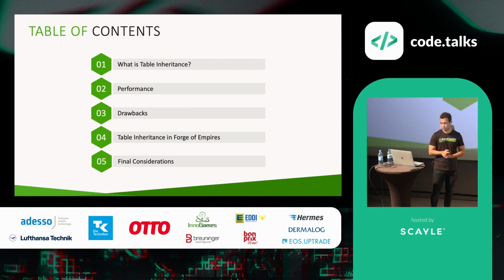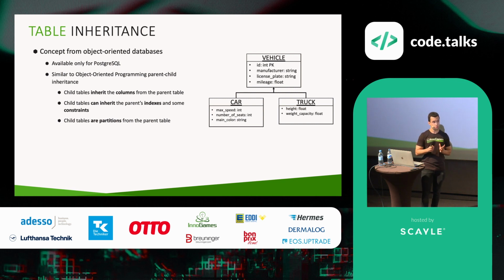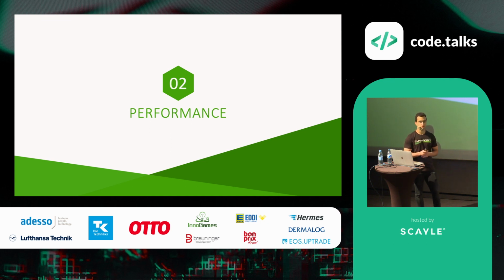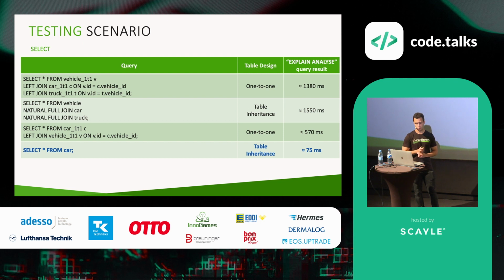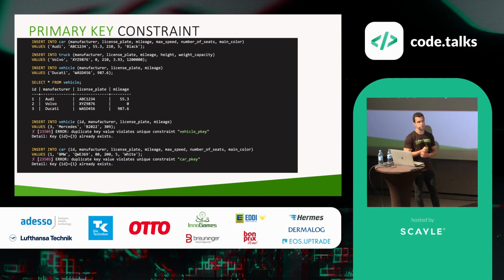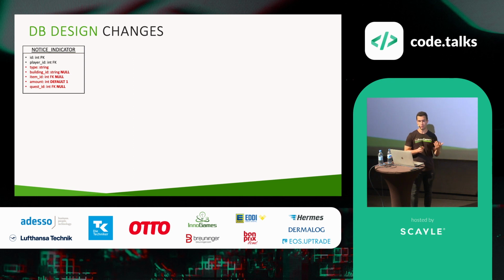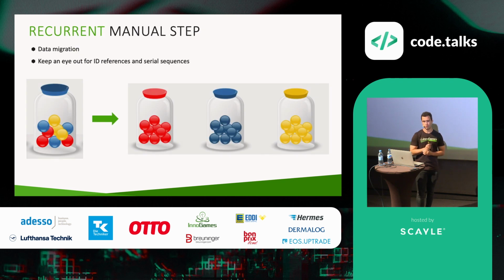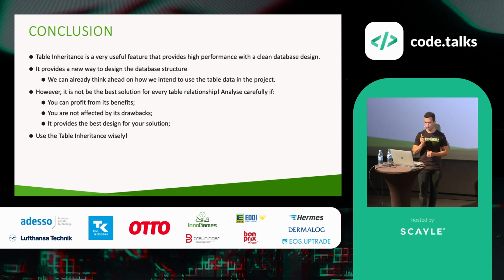code.talks 2022 - Table Inheritance in PostgreSQL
by Victor Domingos Pinto

Table Inheritance is a concept that creates a parent-child relationship between multiple database tables in PostgreSQL. In this talk, I’m going to present this design solution, share some positive aspects, drawbacks and insights about using the Table Inheritance and how this design was applied in the game Forge of Empires.